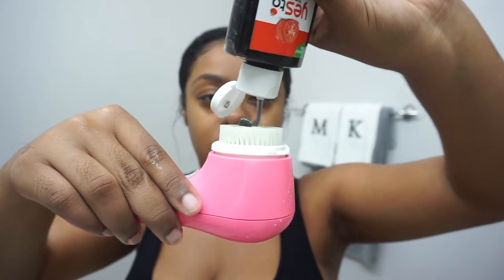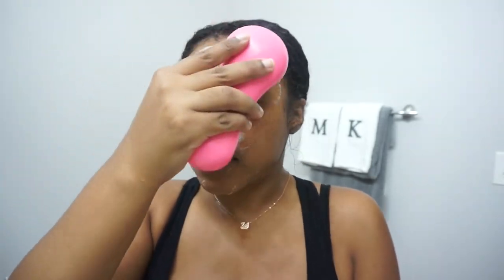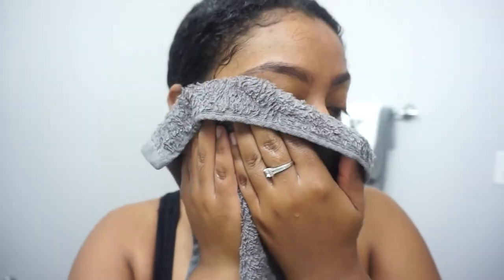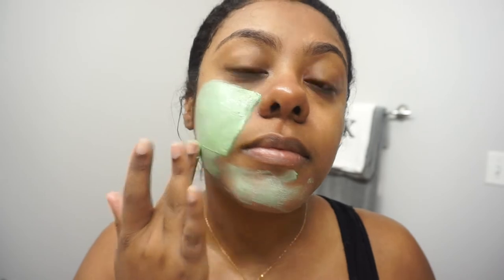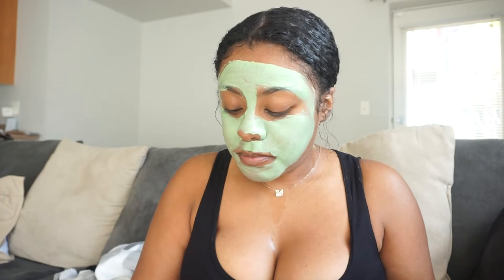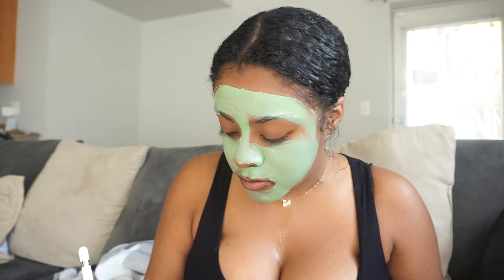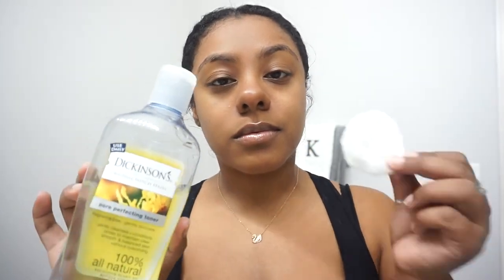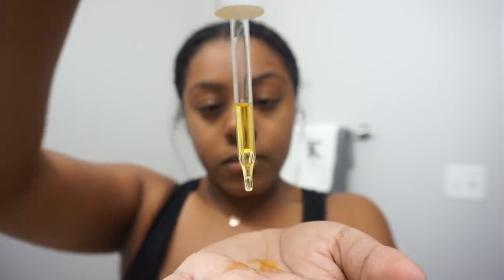Skin Care Routine: Natural Skin Care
Dickinson’s Witch Hazel

MUSIC BY: Snoh Aalegra - I want you around Instrumental (Prod. by Lazypov)